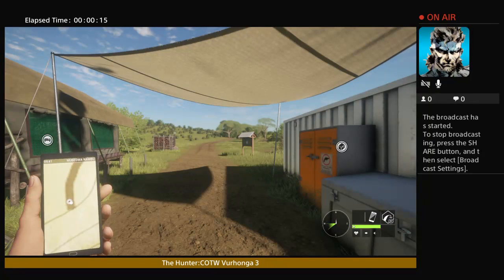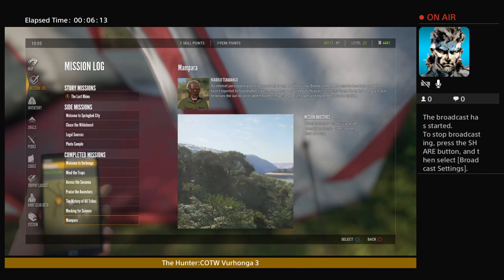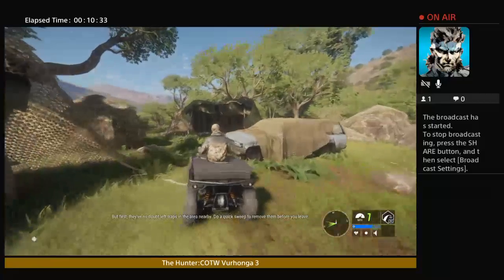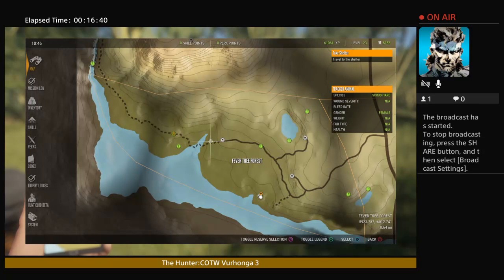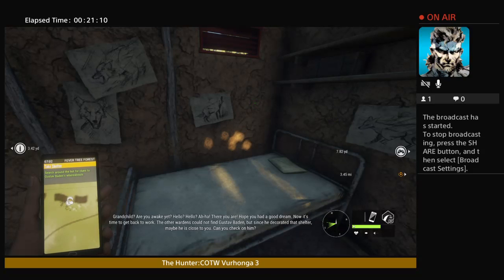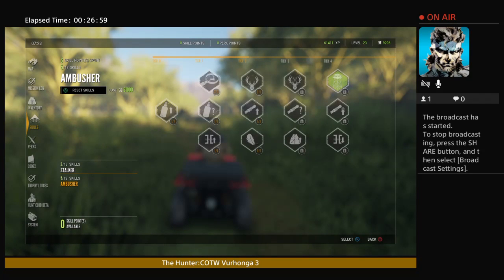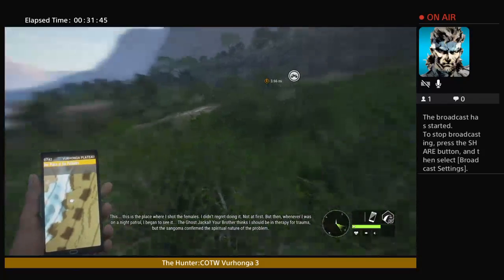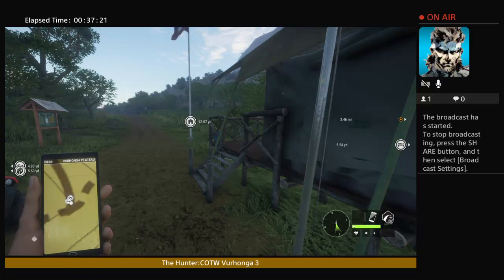The Hunter:COTW Vurhonga 3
The Hunter:Call of the Wild, Vurhonga 3 story missions- Mampra,The Last Rhino,Traffic Jam,Observe and Report,Take Shelter,Our Place at the Potholes, -- Watch live